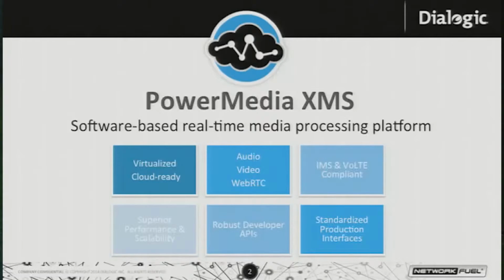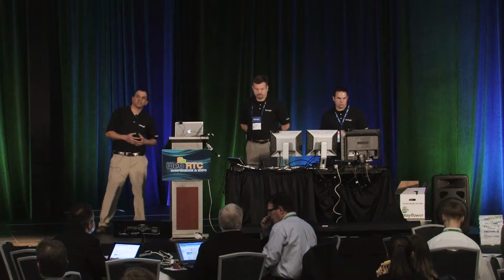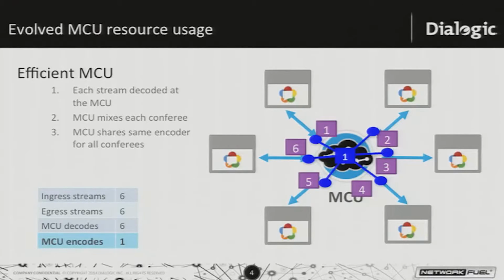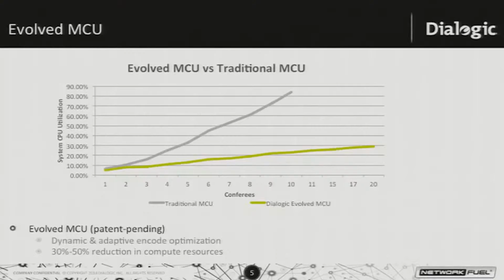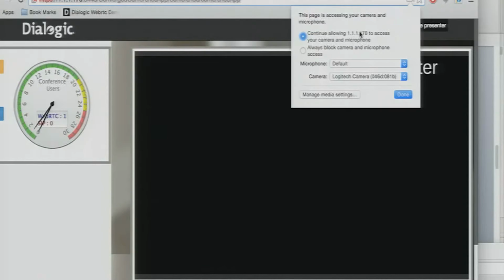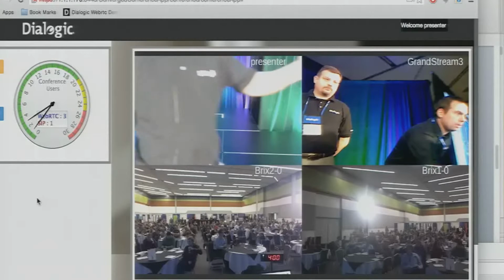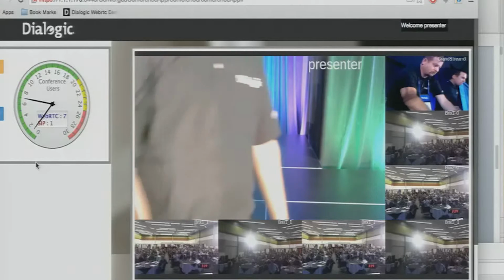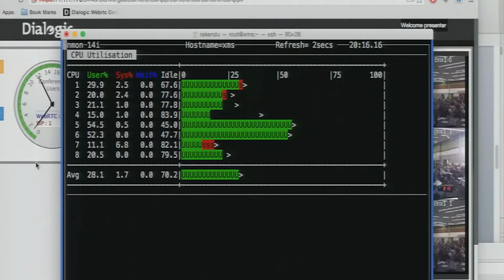WebRTC San Jose 2014 Demo Presentation By: Dialogic